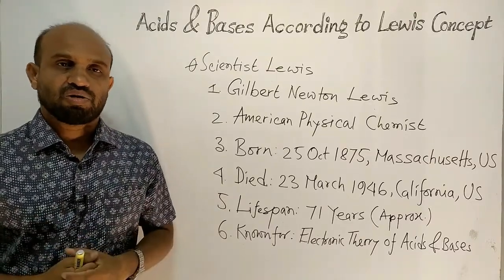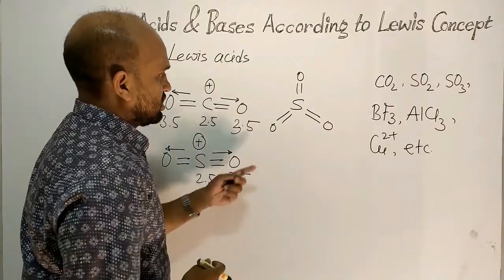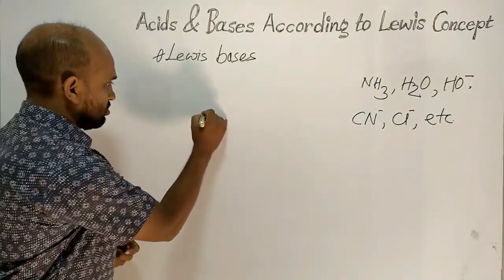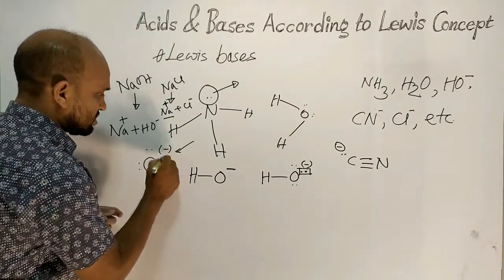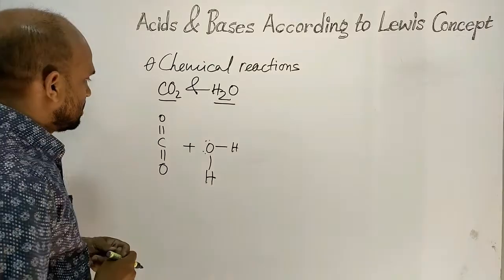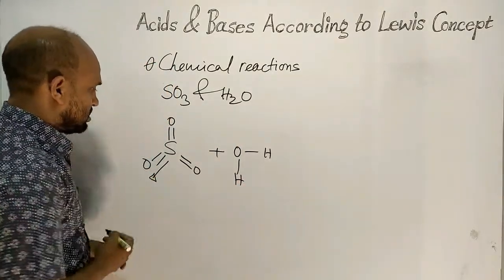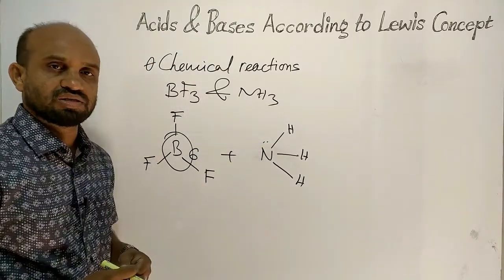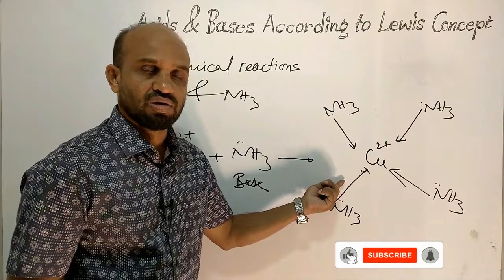Lesson 11: Lewis Acids and Lewis Bases | Topic: Acid-Base Concepts | Environmental Chemistry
Lewis Acids and Lewis Bases have been discussed in detail.